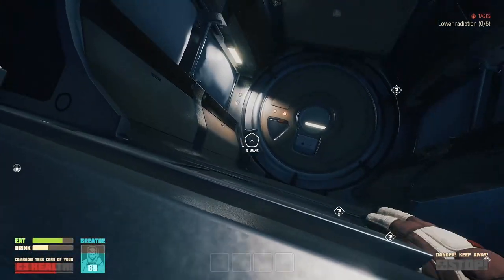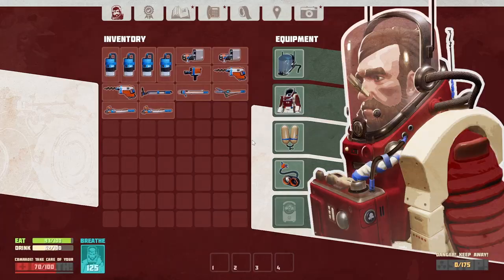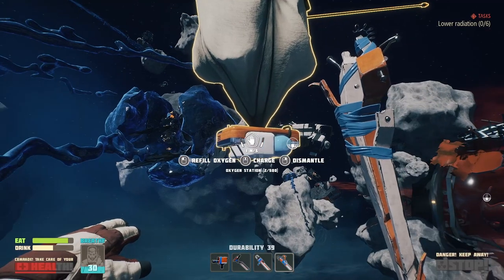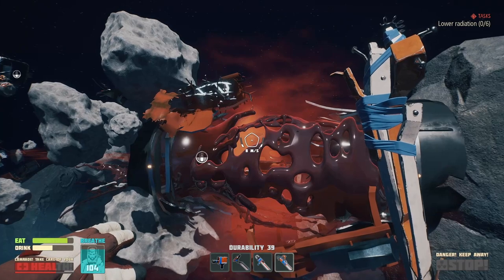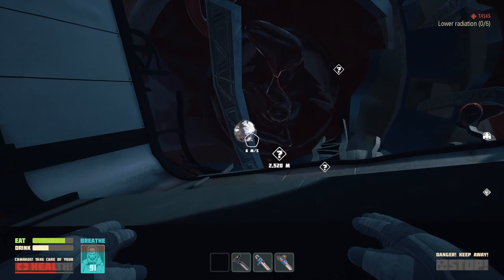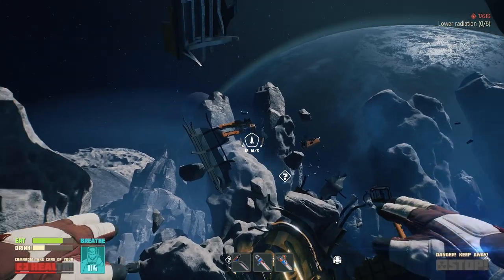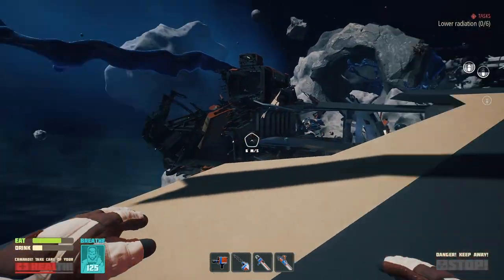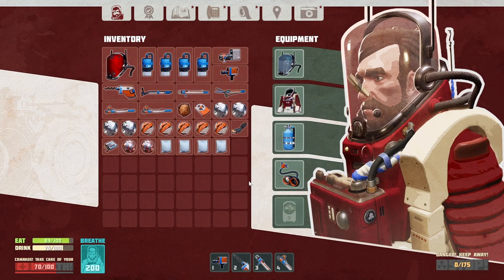Evna Plays Breathedge Episode 6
🚀 Survive the Void | Breathedge 🪐
Join Evna as we venture into Breathedge, a space survival game set in the vastness of space. Stranded in the cold depths of the cosmos, you must navigate a wrecked spaceship, manage your resources, and uncover the dark secrets behind a catastrophic event. Will you survive the harsh conditions and unravel the mysteries of the universe?

About the Game:
Breathedge challenges you to survive in the cold vacuum of space after a disastrous event. Explore a derelict spaceship, craft essential tools, and solve intriguing puzzles while uncovering a darkly comedic story set in the infinite void.